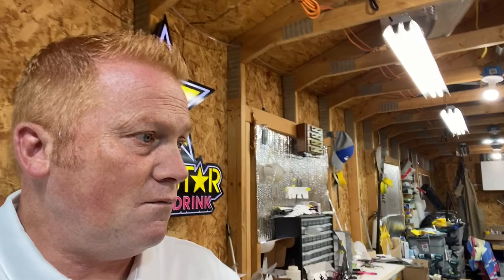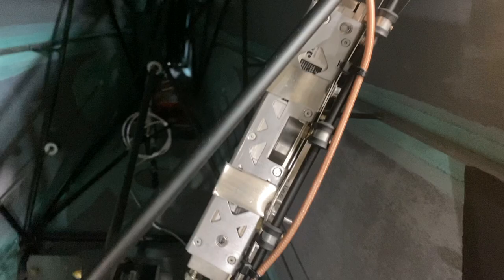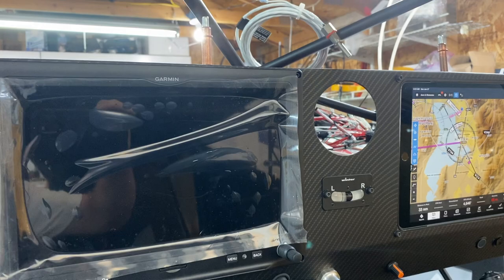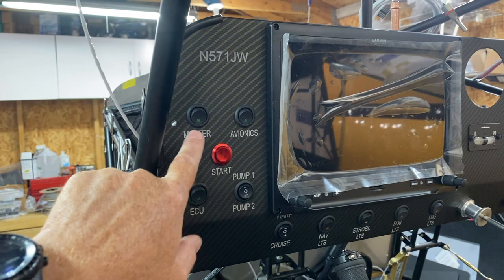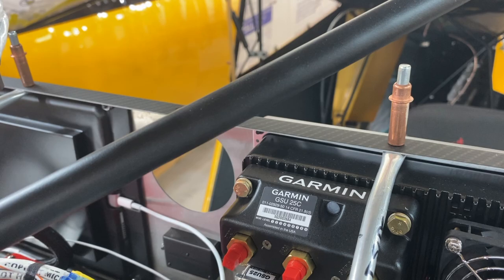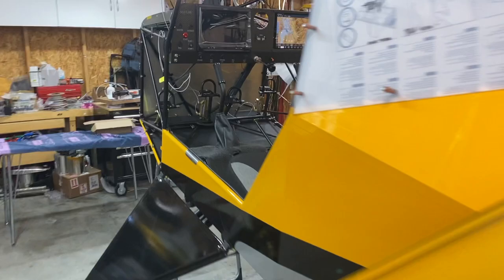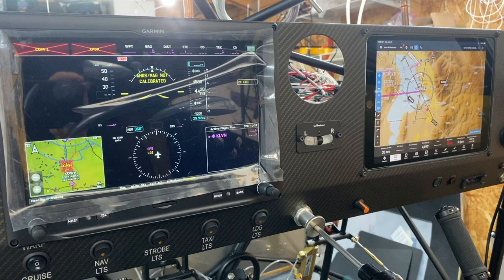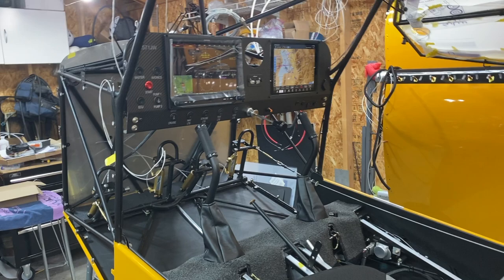Highlander Vlog 12 Avionics are installed and ready to go.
I've finally got my wiring harness and avionics installed in my Just Aircraft Highlander.